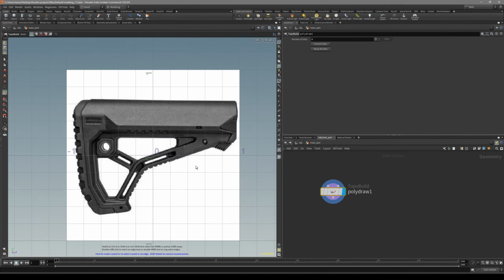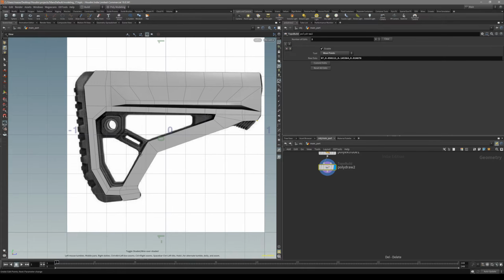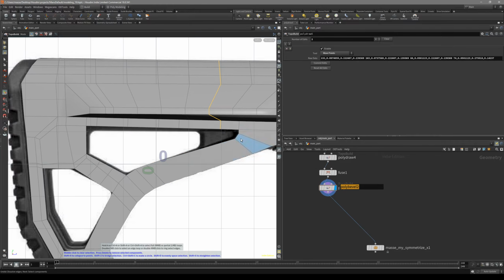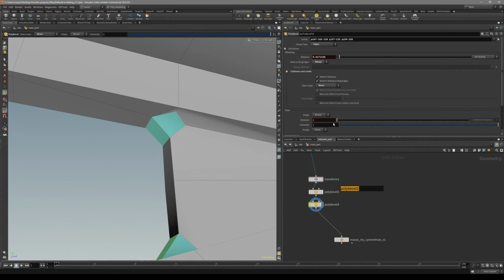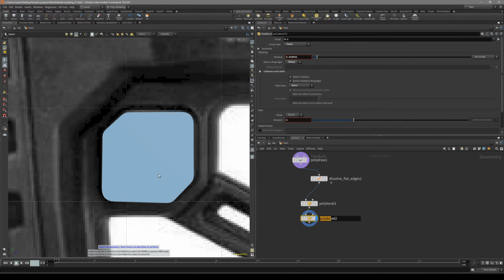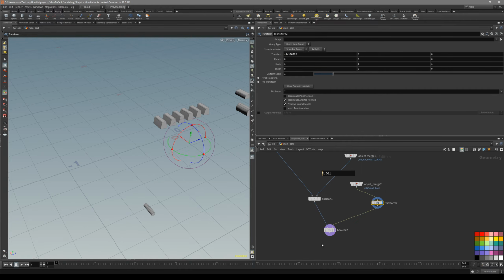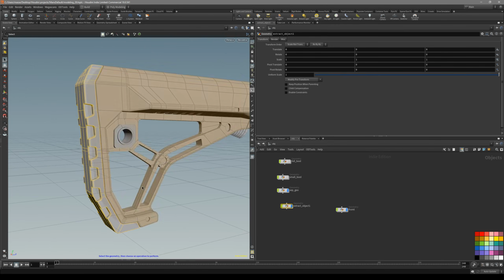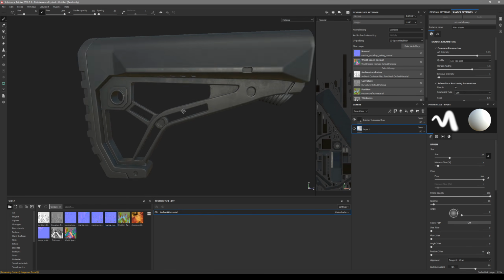Hard surface modeling in Houdini tutorial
0:00 blocking out the shape
3:23 adding hotkeys to pie menus
5:46 continuing modeling
19:00 aligning points in 2 axis
24:21 beveling geo
31:35 (tip) working between different geometry nodes
33:19 creating small parts
35:45 boolean basics
36:57 referencing objects from other networks for boolean
38:47 continuing booleans
43:00 (tip) wireframing selected node
44:28 boolean union
46:13 creating back of the object
52:53 baking out round edge shader
53:43 understanding render flags
60:01 end result